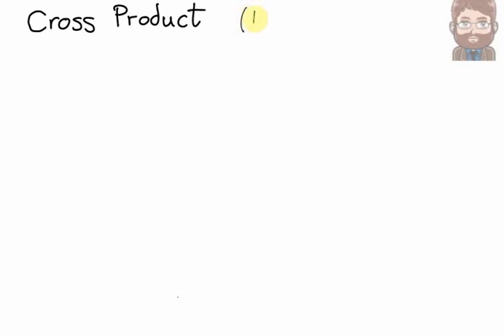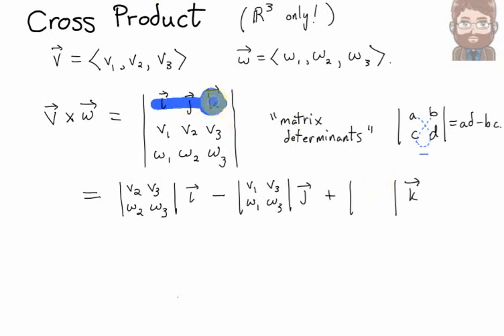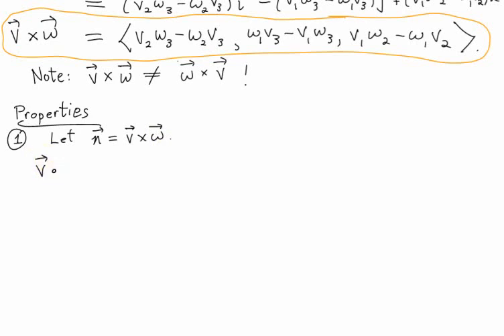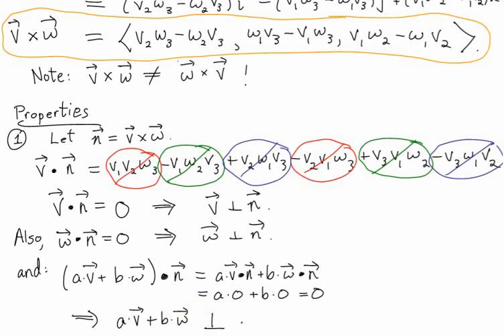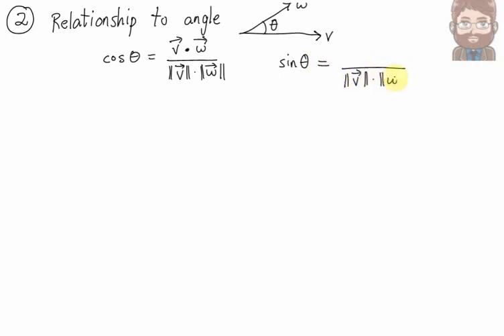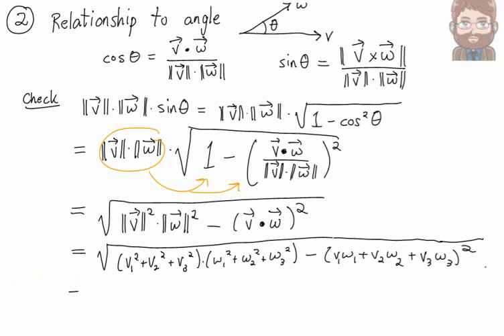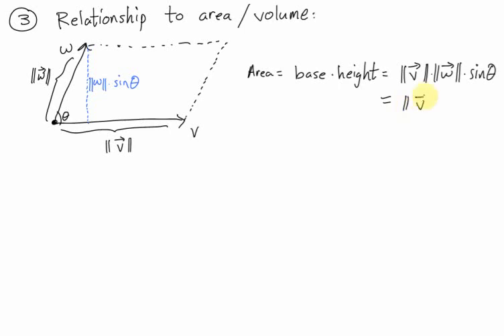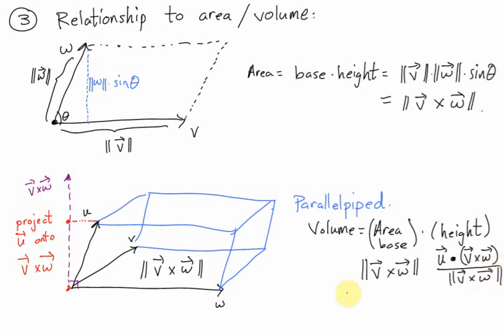The Cross Product